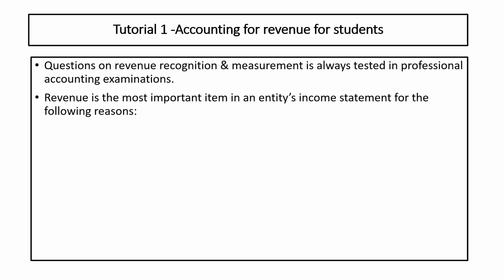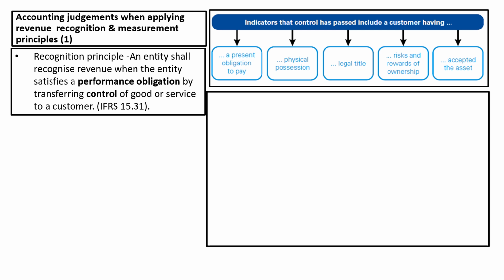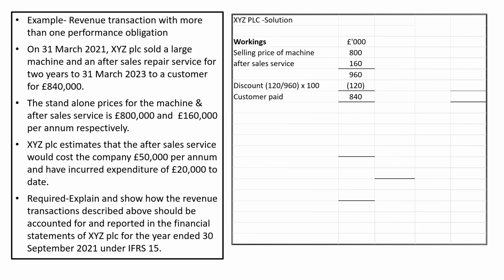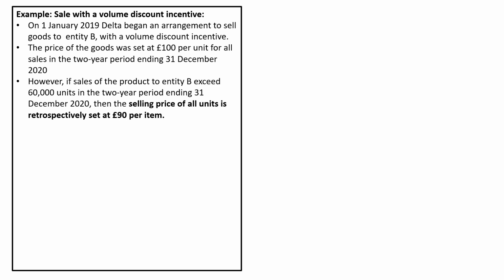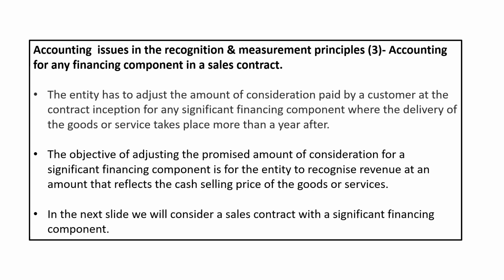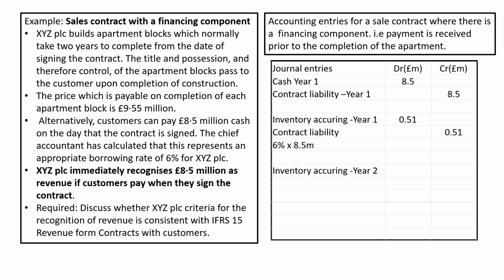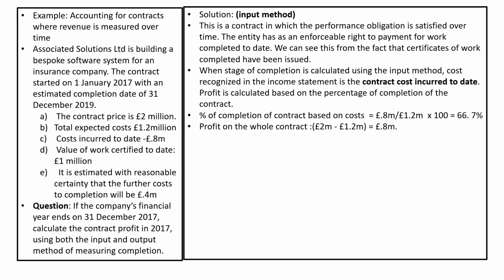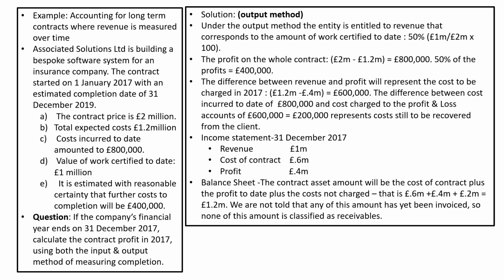Accounting for Revenue (Tutorial 1)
Revenue -recognition & measurement principles. IFRS 15 -Revenue from contracts with customers. Five step approach. Identify the contract. Performance obligations in the contract. Determine the transaction price-fixed or variable. Allocate the transaction price to the performance obligation. Recognise revenue at a point of time or over time. Sales contracts with a finance component. Examples of allocating the transaction price to the performance obligations